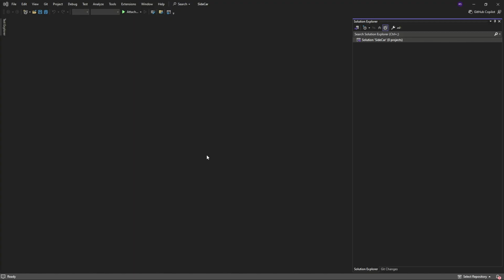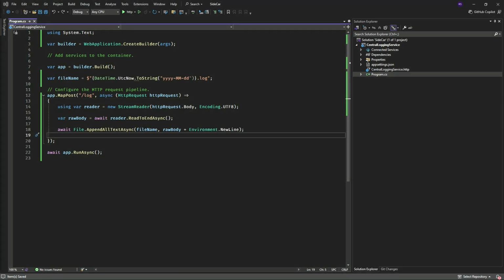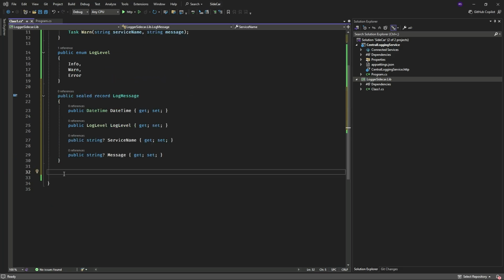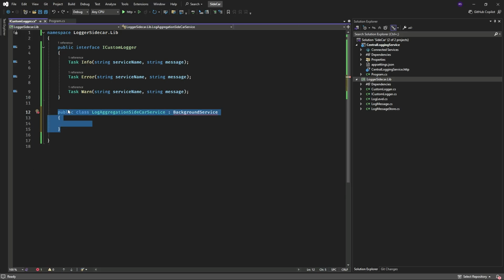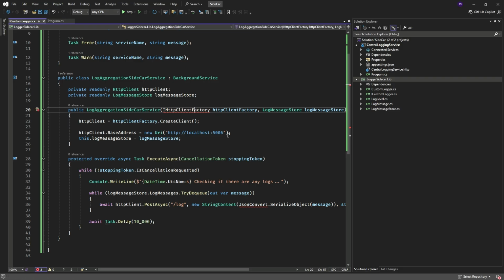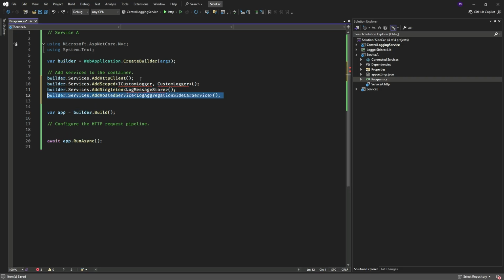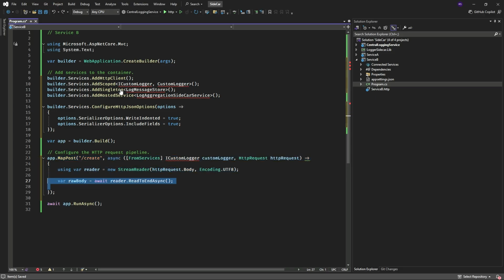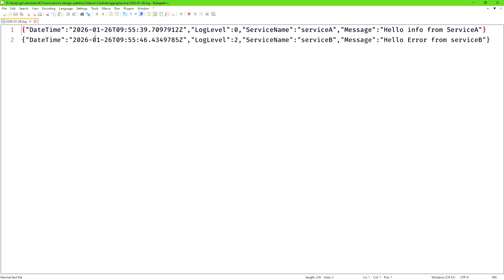Sidecar | Microservice Design Patterns Under 15 min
This video explains the Sidecar Pattern in Microservices with a practical logging implementation.
We demonstrate how a background sidecar collects local logs and ships them to a centralized log database, keeping services clean and loosely coupled.
Repo link is in the first comment